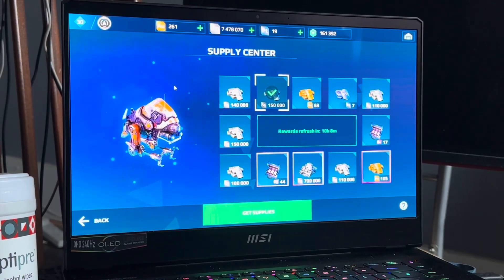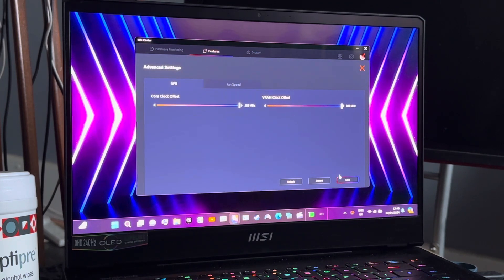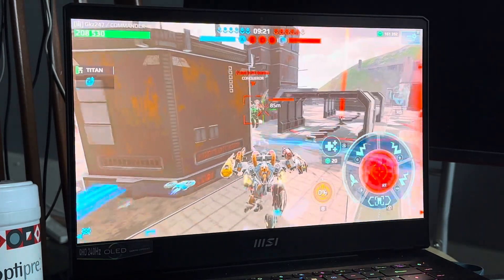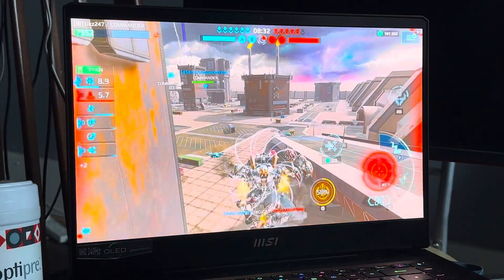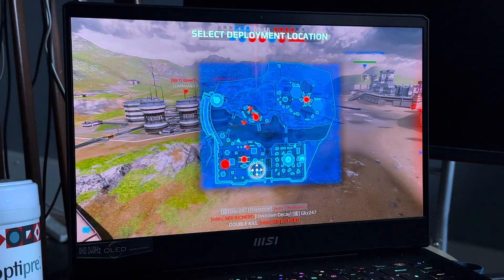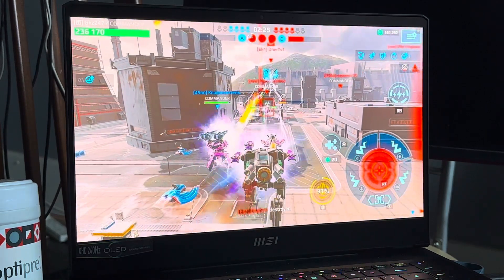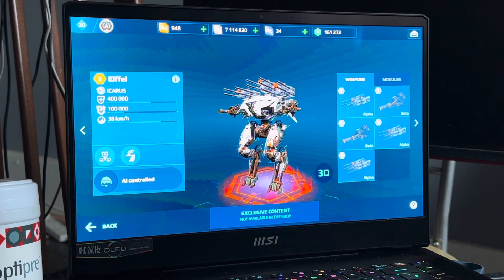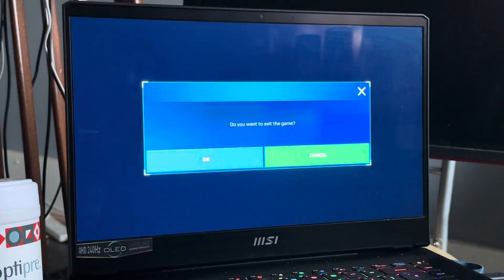War Robots - MSI Raider GE67HX + RTX 3080 Ti and (Thoughts)!